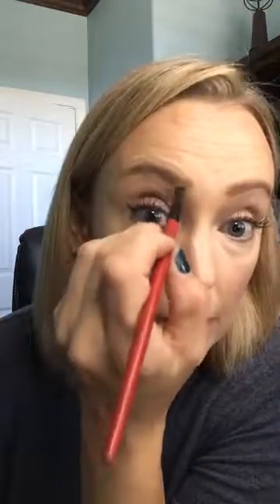Maskcara HAC basic tutorial